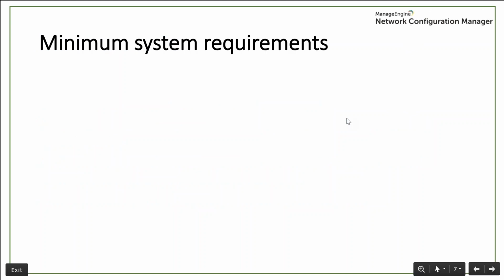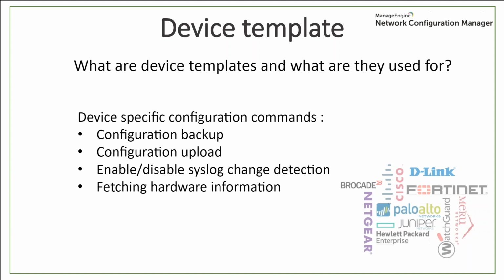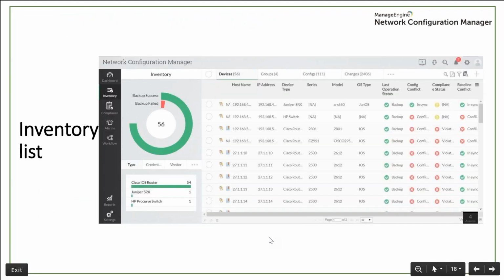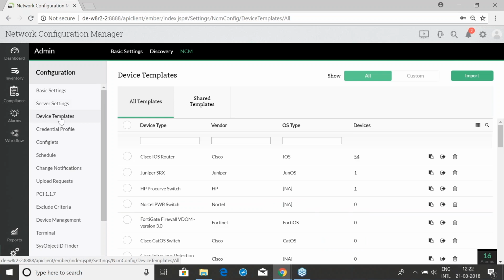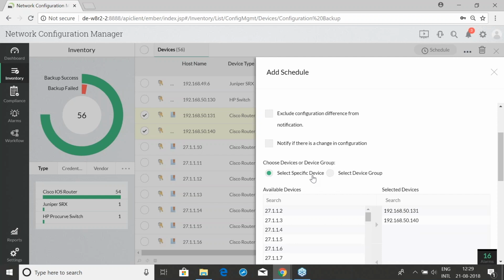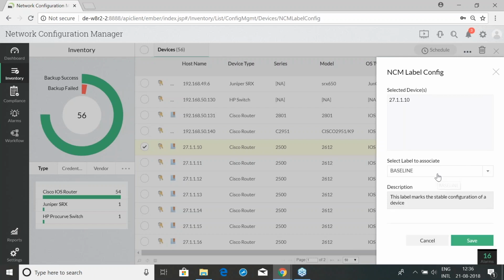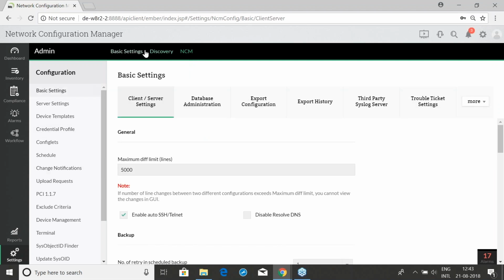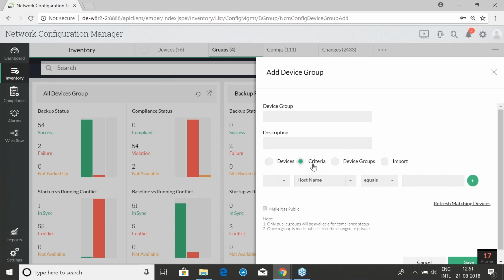[Free NCM training] | Season 4 - Part 1 - Configuration backup & disaster recovery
In this session, you'll learn how to discover devices into Network Configuration Manager using device templates, proper ways of adding credentials, configuration backup's and its importance, and disaster recovery.